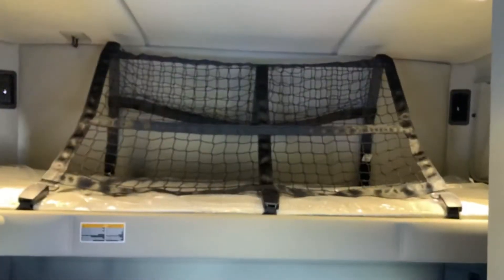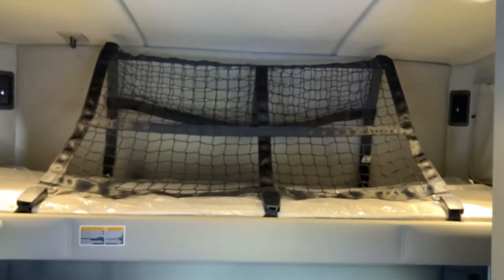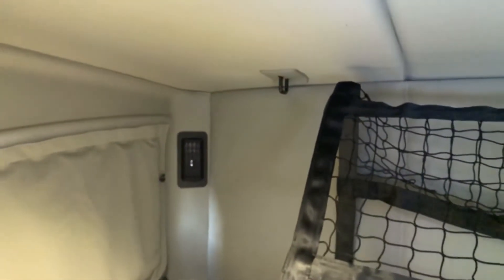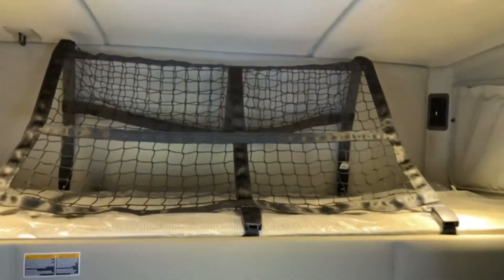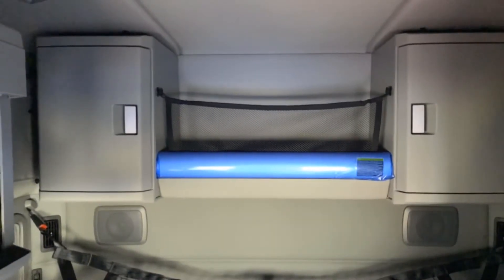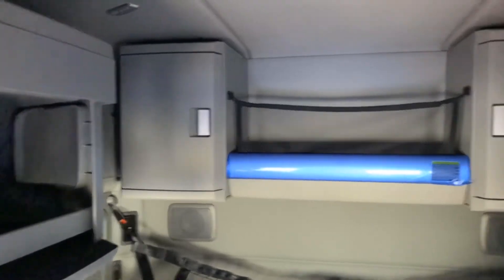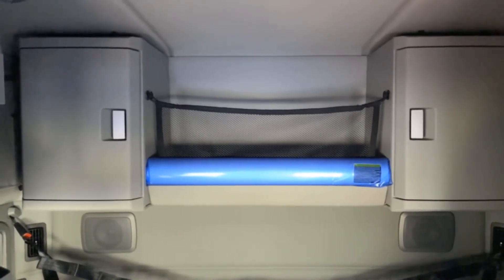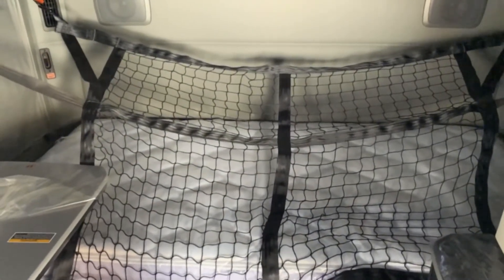PacLease Montréal Leasing top tips part 2. Sleeper options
A look at some additional sleeper options on Kenworth T680/T880